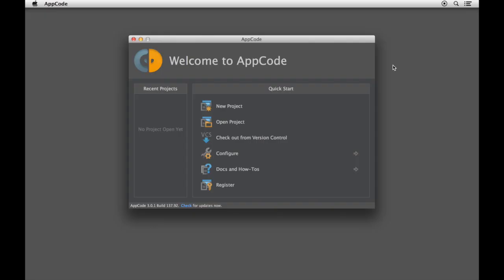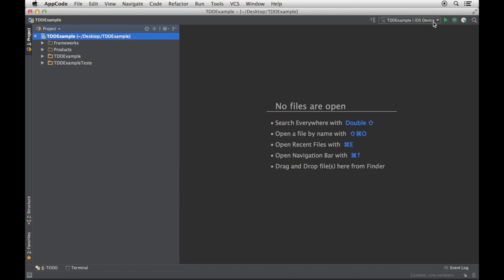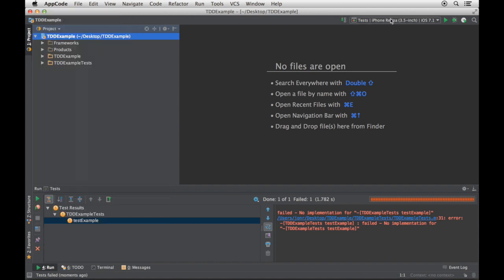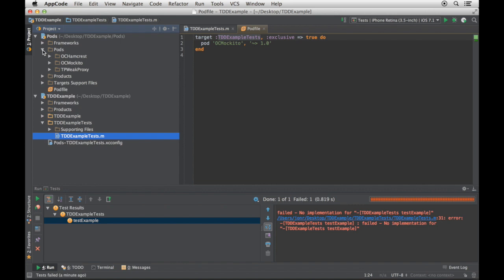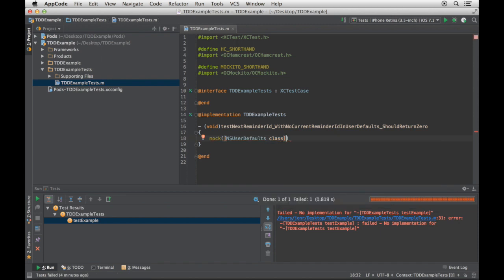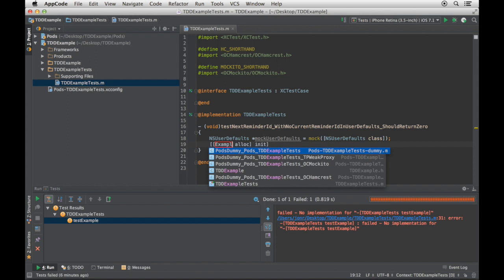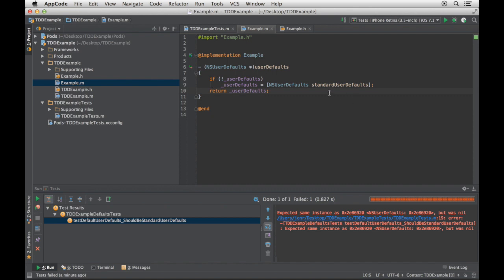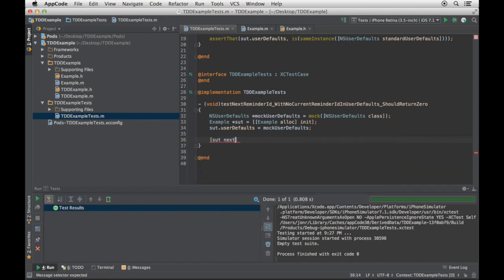Better TDD: The AppCode Advantage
AppCode is an alternative IDE for ObjectiveC development. When it comes to test-driven development (TDD) it’s superior to Xcode.